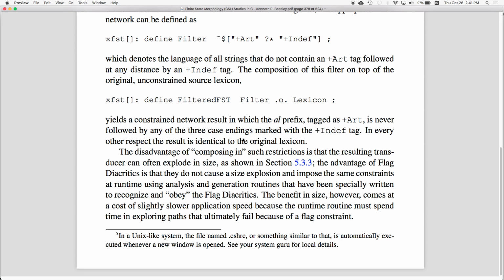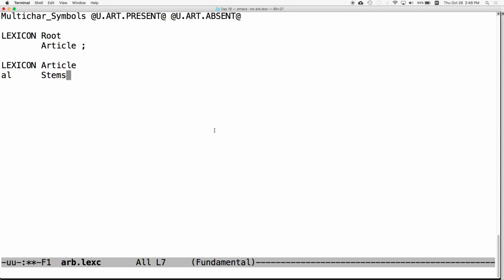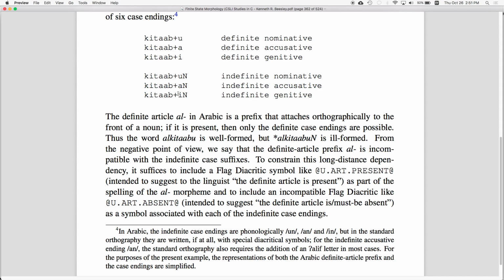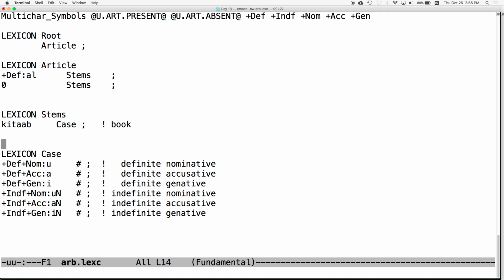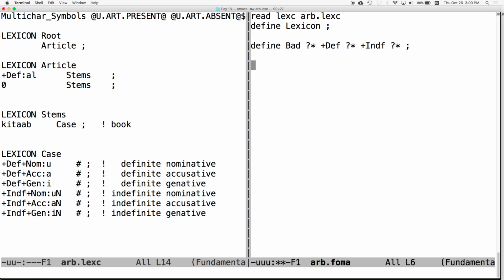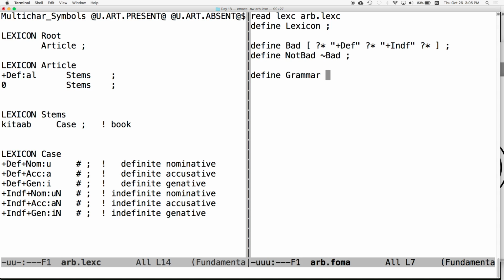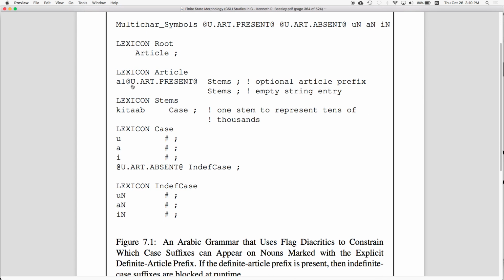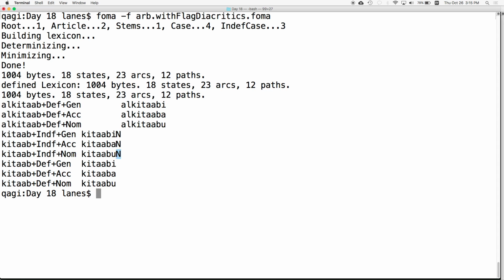Finite State Morphology: Flag Diacritics for Arabic definite and indefinite nouns